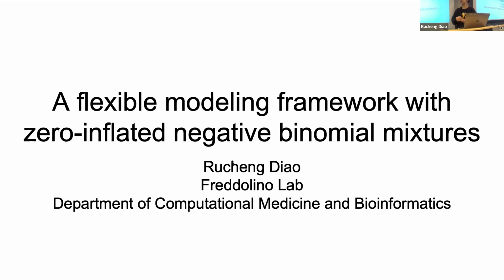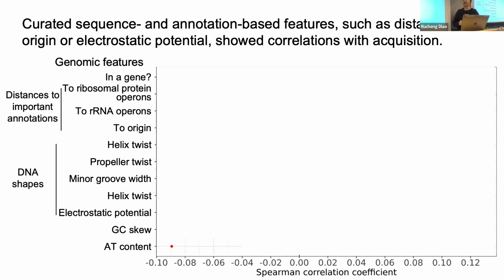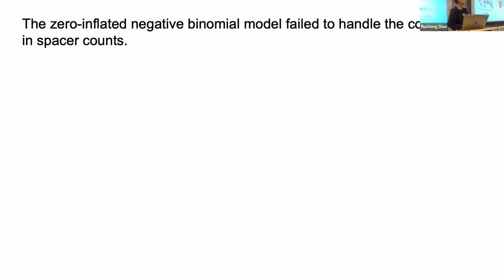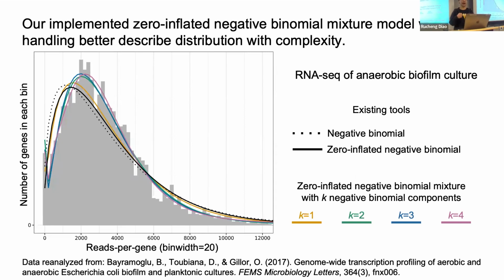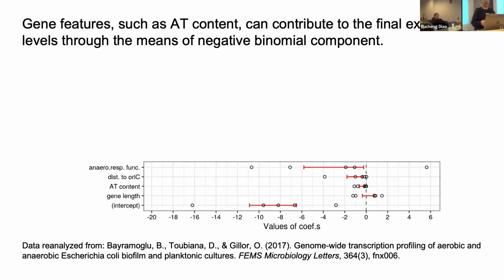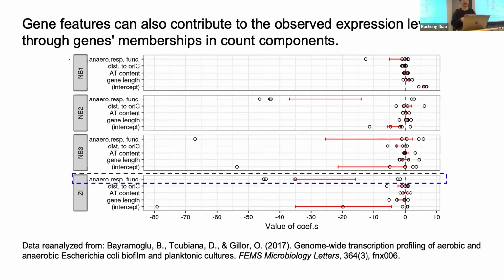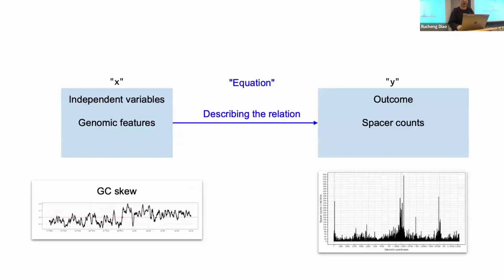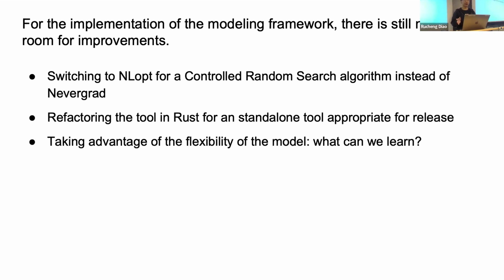Tools and Technology Seminar 01/18/2024 - Rucheng Diao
“A flexible modeling framework with zero-inflated negative binomial mixtures.”

Presented by Rucheng Diao